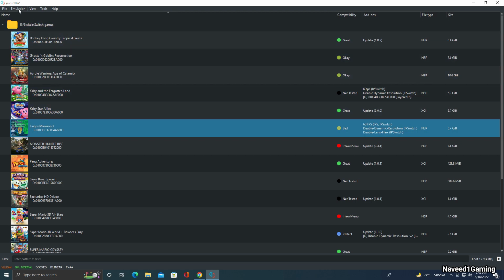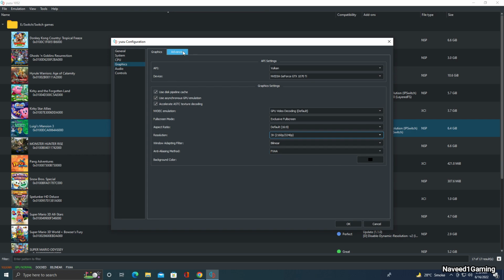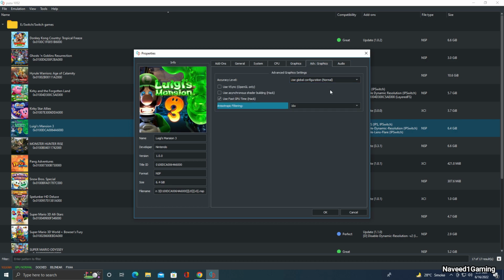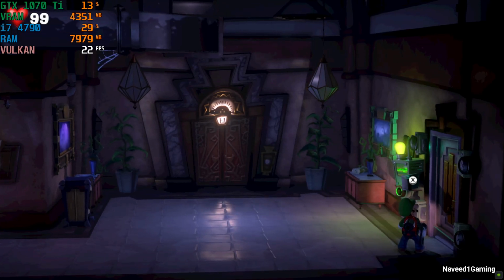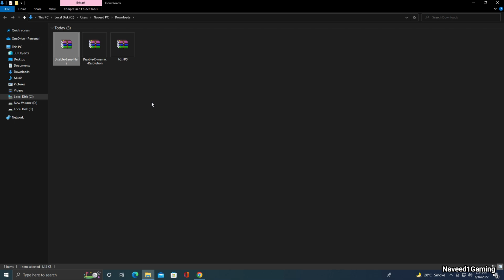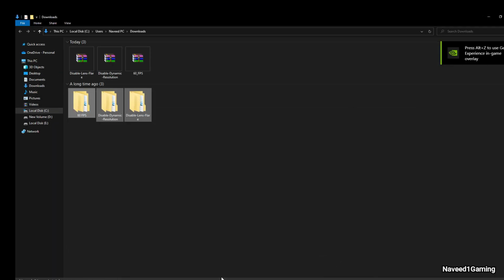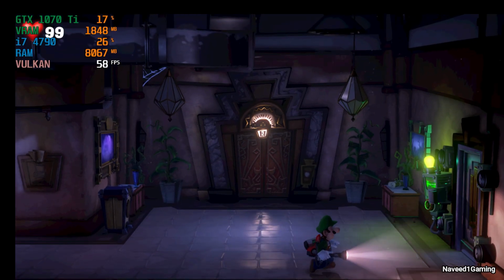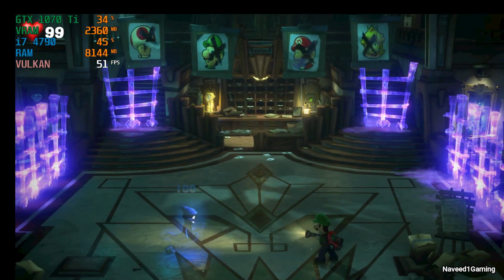Luigi's Mansion 3 Yuzu Low Fps & Stuttering FIX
This Video is for Education Purpose only. Don't ask for any link
PC Specs:
GPU  : GTX 1070 Ti
CPU  : Core i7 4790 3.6 Ghz
RAM : 16 GB DDR3 1600 Mhz
OS     : Windows 10 64 bit